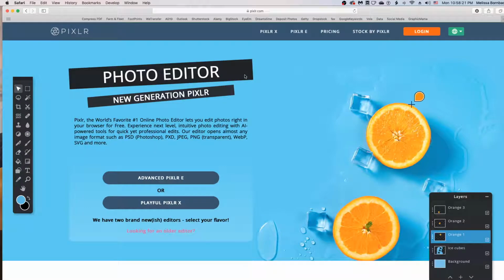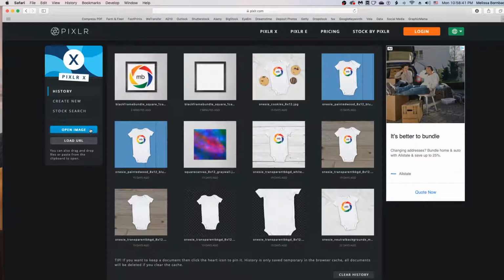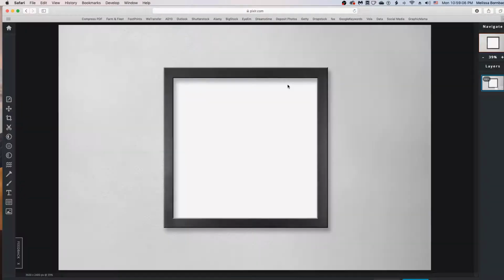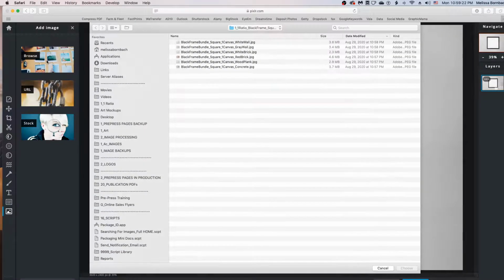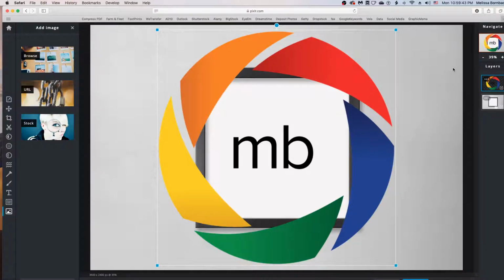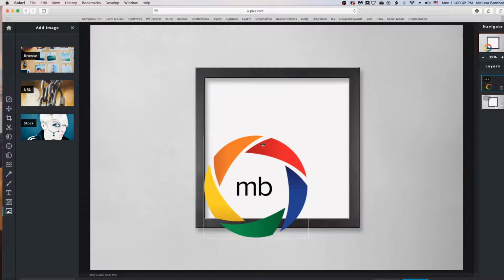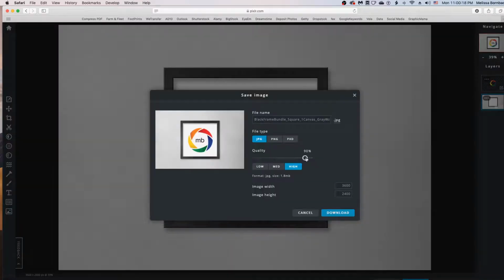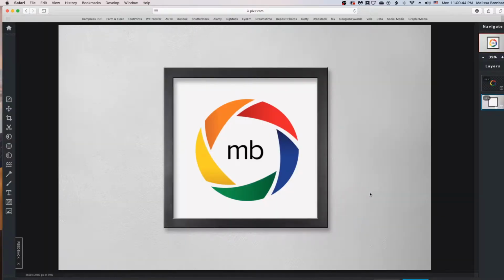PIxlr Tutorial - JPEG Version of the 1up Black Frame Mockup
How to edit the JPEG version of the 1up Black Frame Mockup in Pixlr. This mockup is available at MelissaBMockups.com.